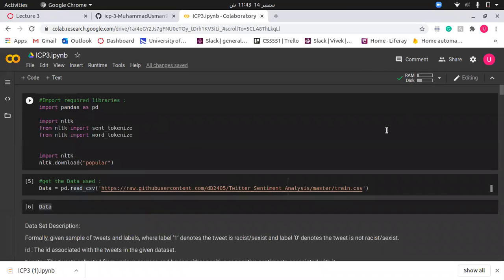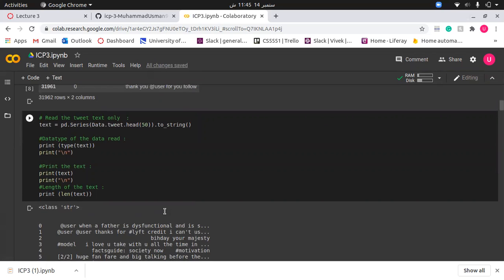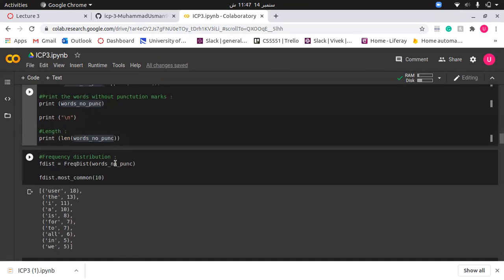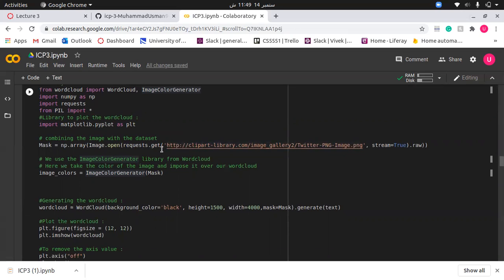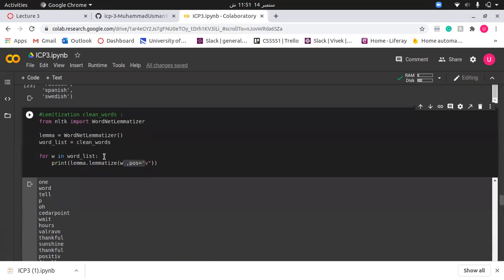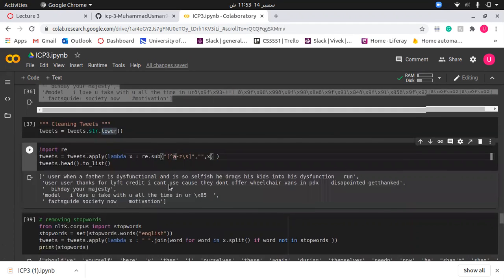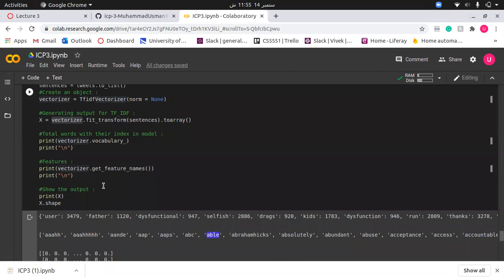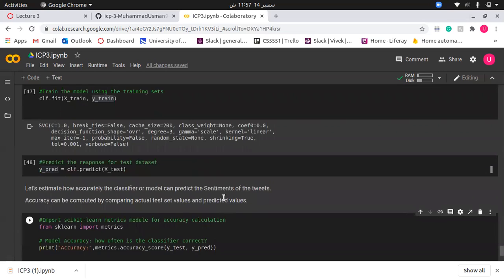ICP3 Explanation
This video is the explanation of the ICP3